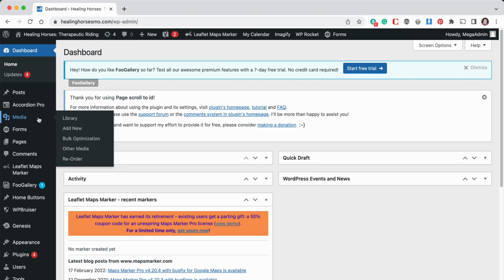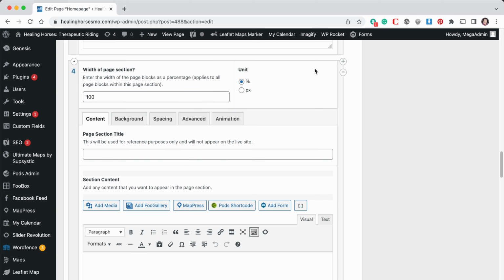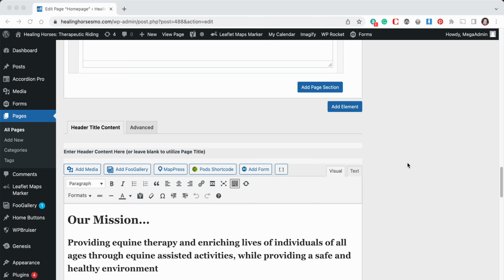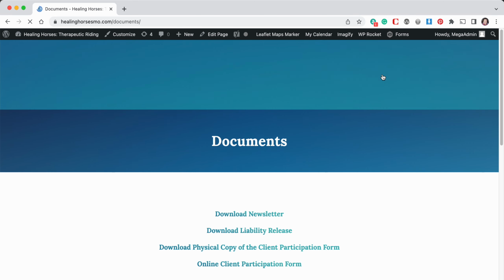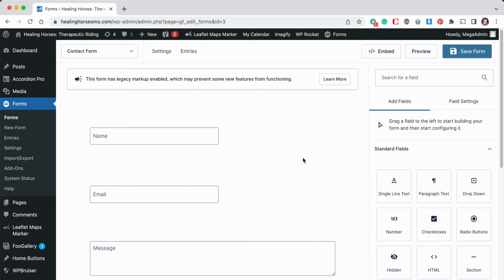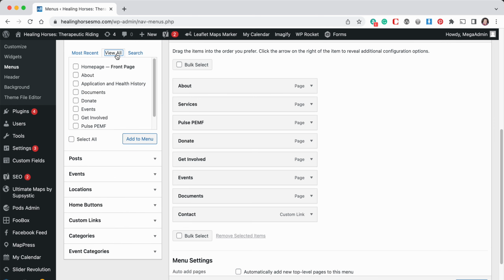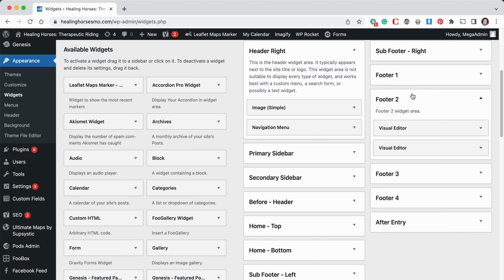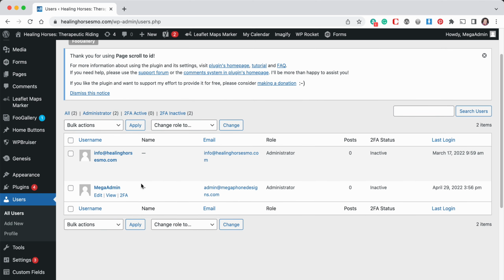Healing Horses Training Video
Login: 0:08
Media Library: 0:50
Pages: 1:59
Homepage: 2:52
Uploading Documents: 8:00
Forms: 10:28
Home Buttons: 12:22
Appearance/Menu: 13:33
Appearance/Footer: 15:58
Revolution Slider/Carousel/Slideshow: 17:34
Users: 18:43